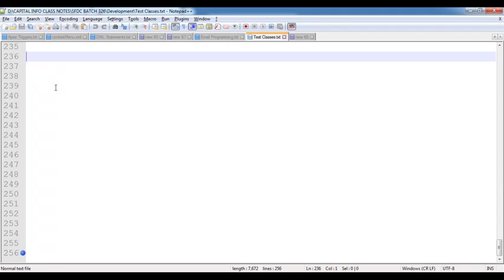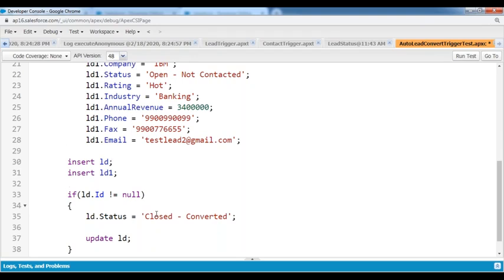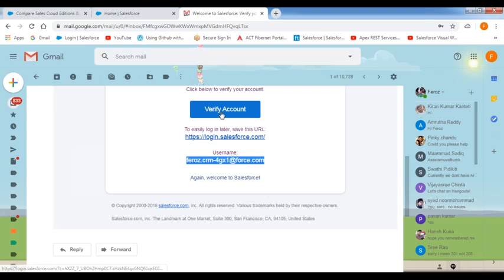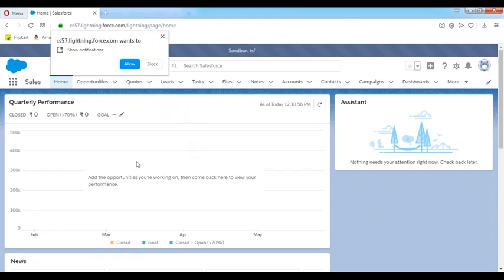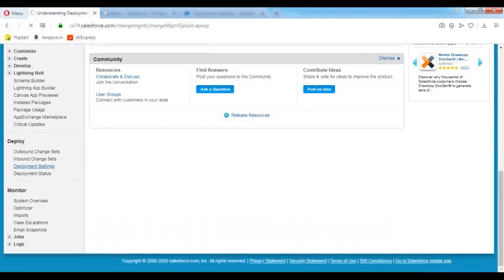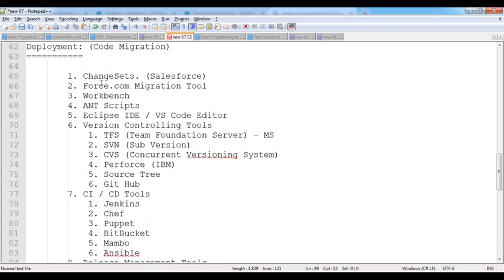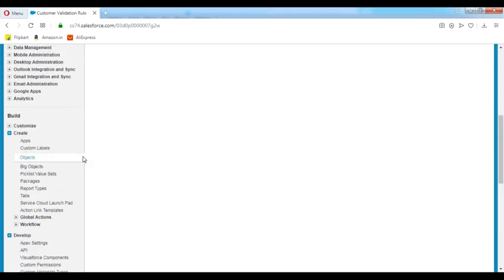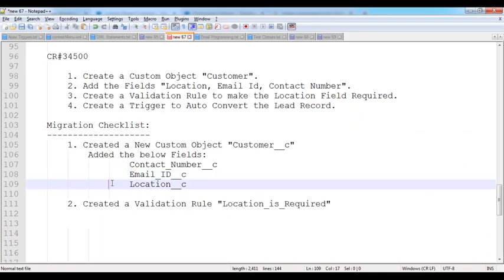salesforcedeveloper Session 75: Creating SandBox & Deployments